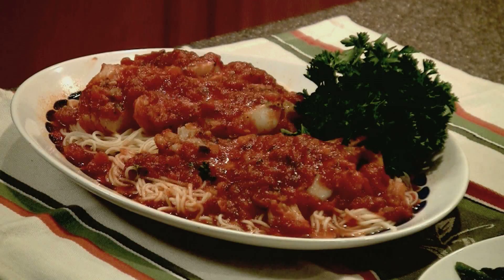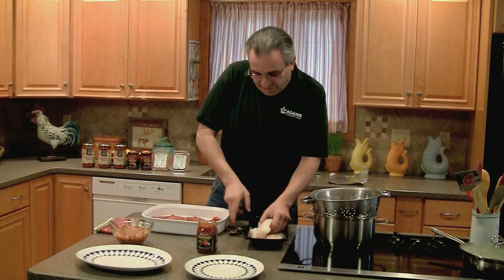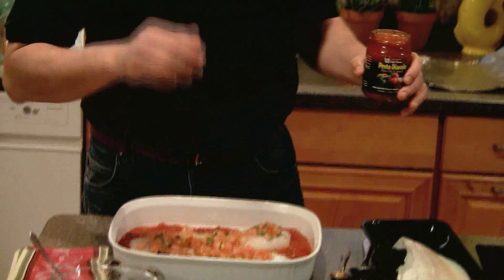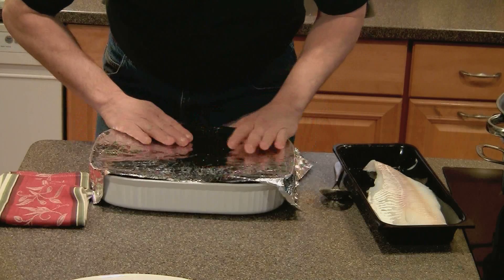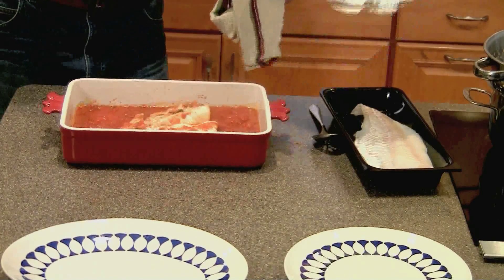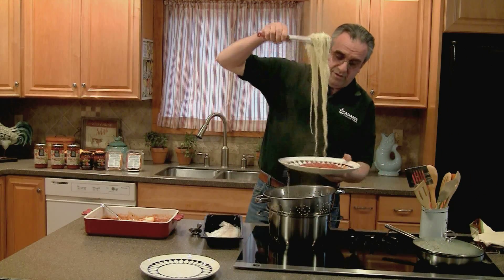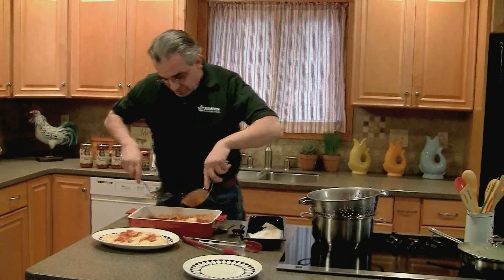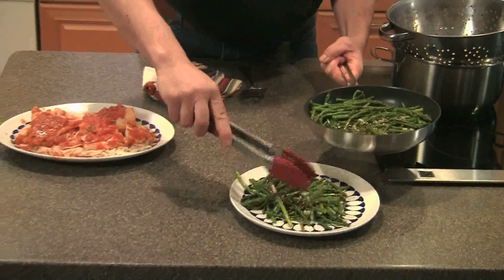Frank LaManna Makes Tomato Baked Cod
Frank Shows you how to make a simple and quick meal that the whole family will enjoy